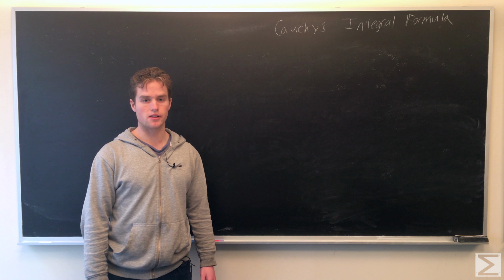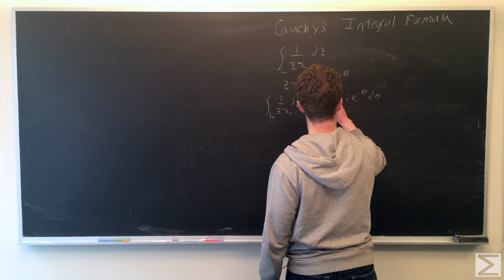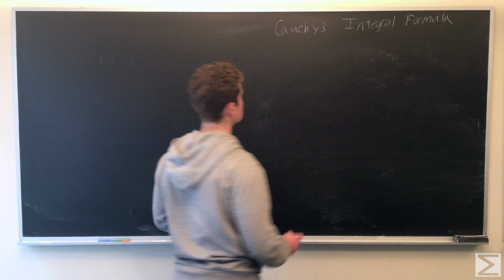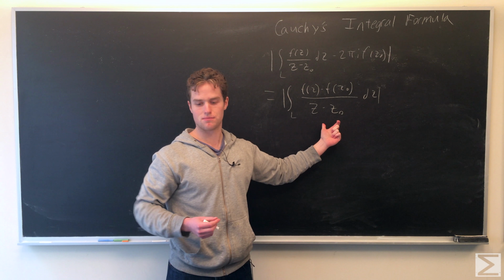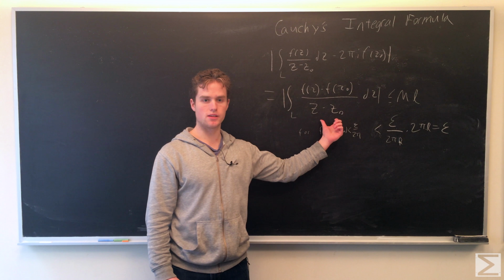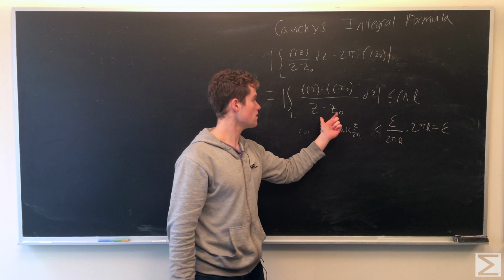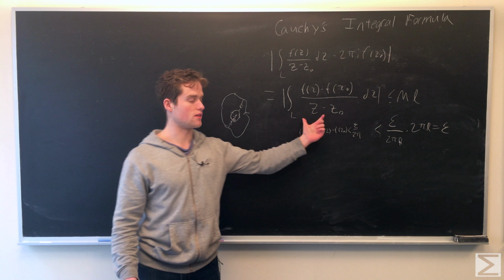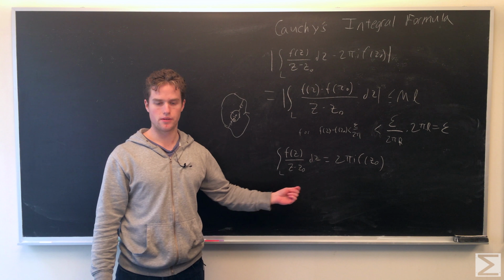Cauchy's Integral Formula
This video describes Cauchy's Integral Formula and its derivation.